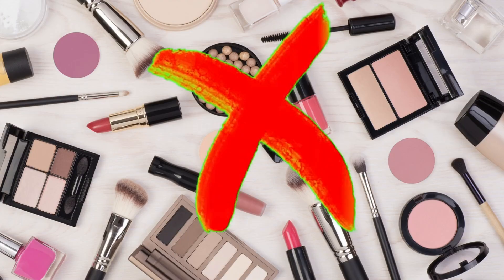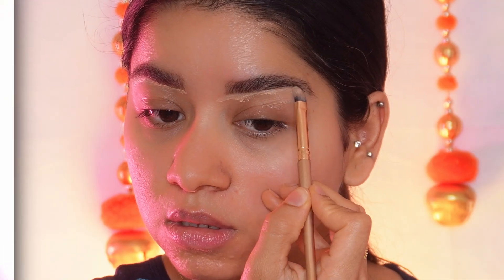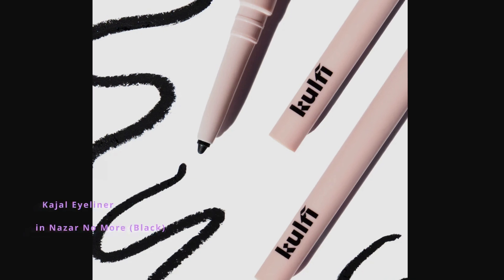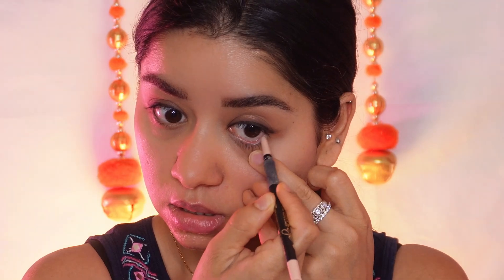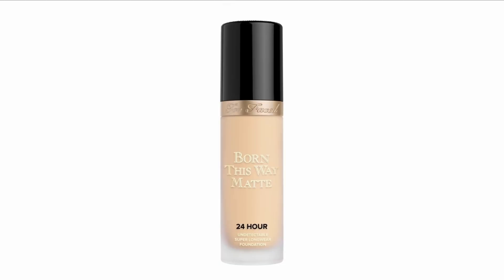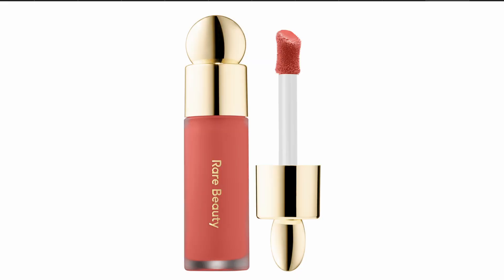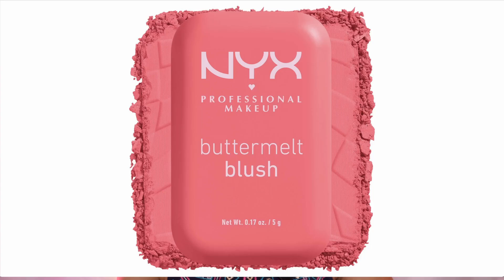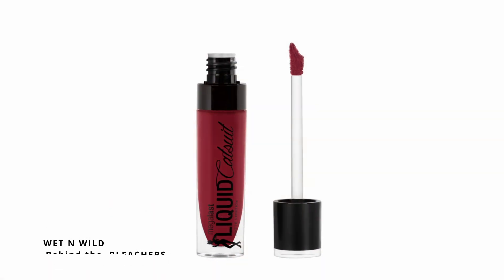JANHAVI KAPOOR MAKEUP LOOK FROM DHEERE DHEERE | DEVARA 2024